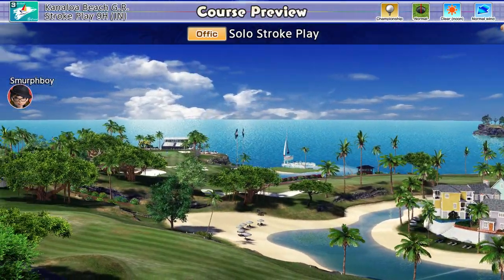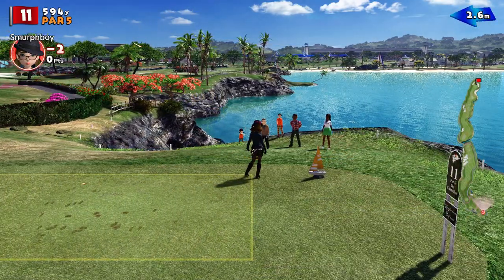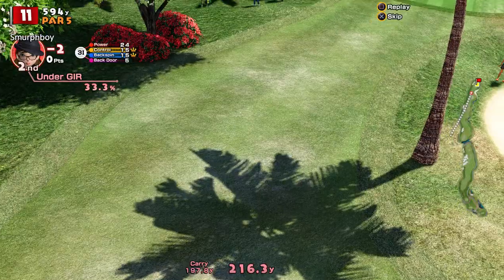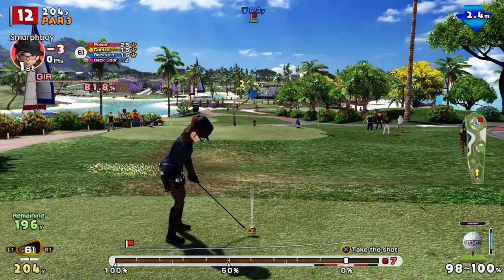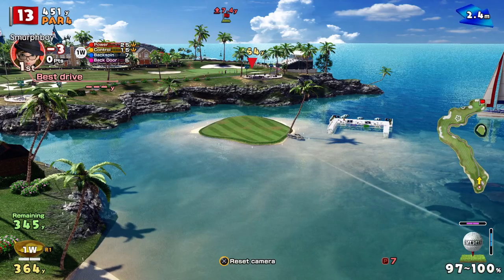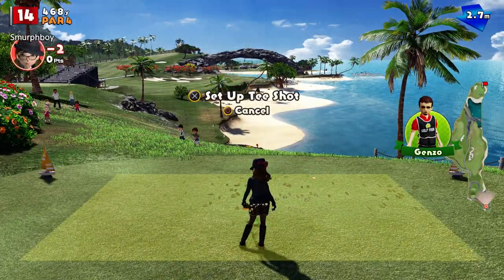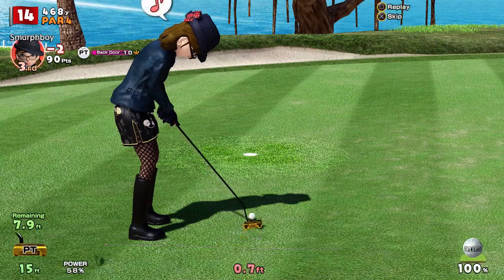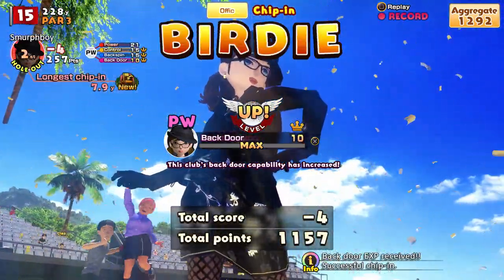Everybody's Golf (2017) PS4 - Kanaloa Beach (IN) Championship tees, Normal cups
Everybody's Golf on PS4. More score setting on Kanaloa Beach and an opportunity to power up my back door on my short irons.